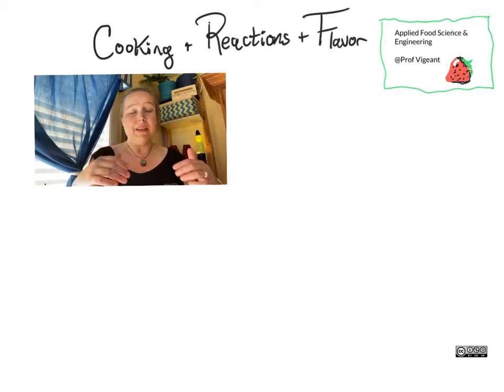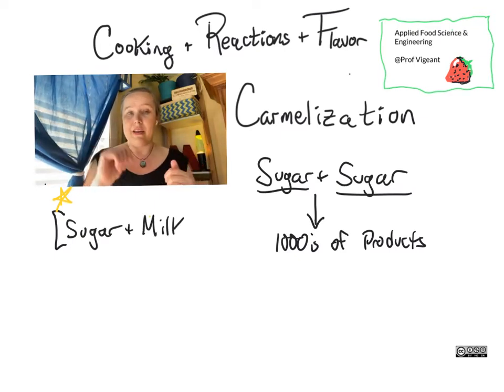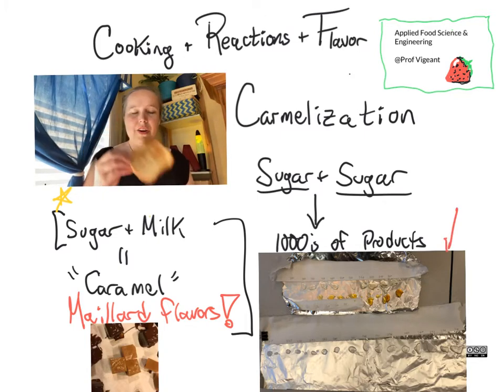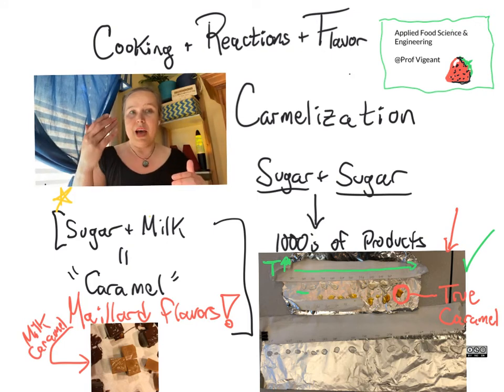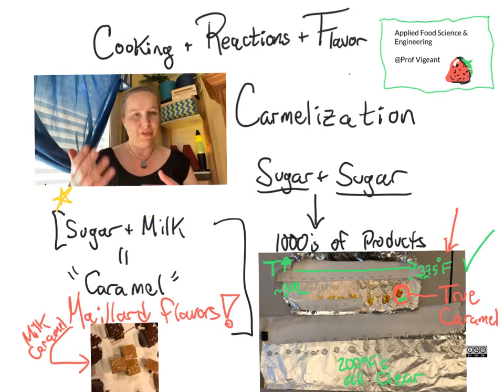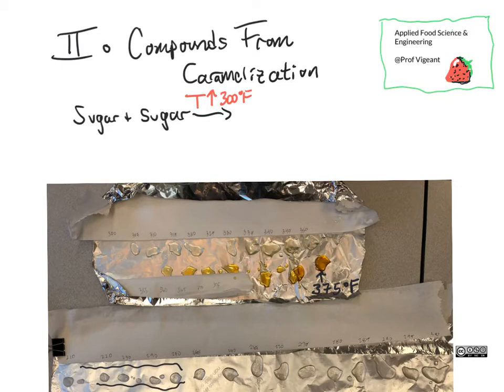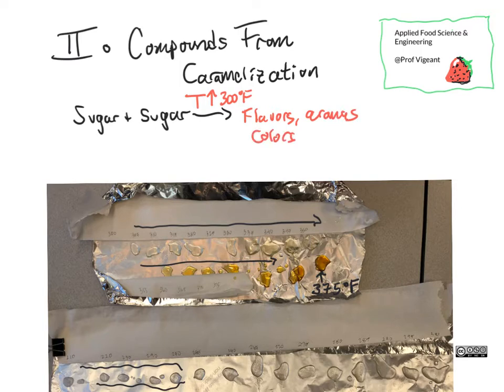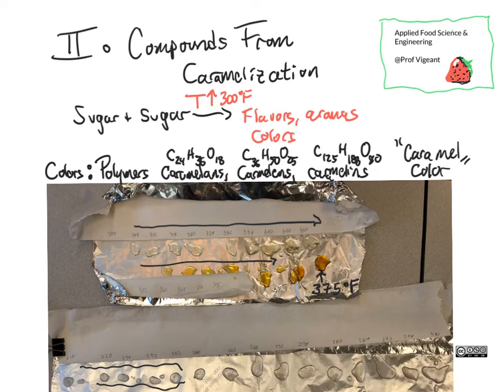Caramelization Reaction - CHEG 442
The other tasty reaction that happens in cooking and browning foods, especially high sugar ones - caramelization!